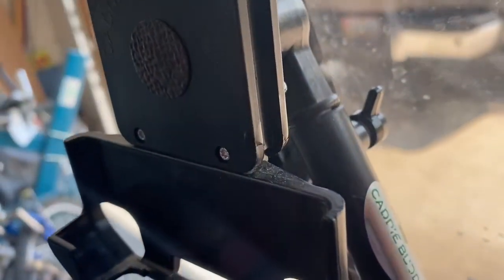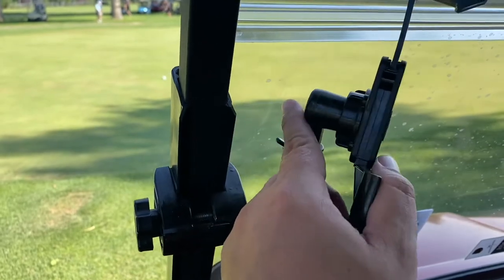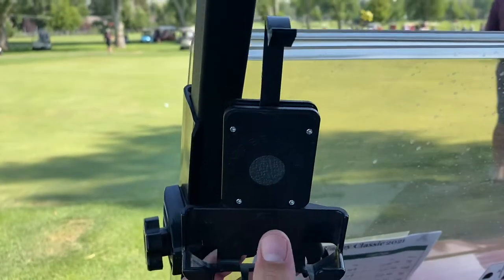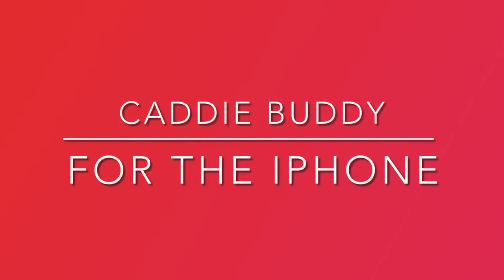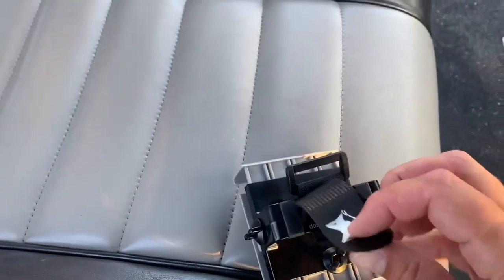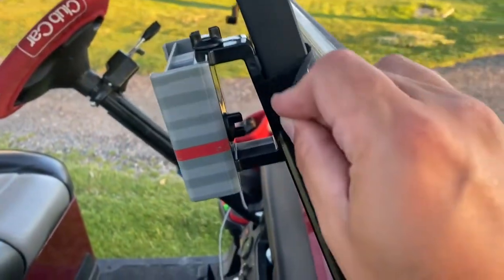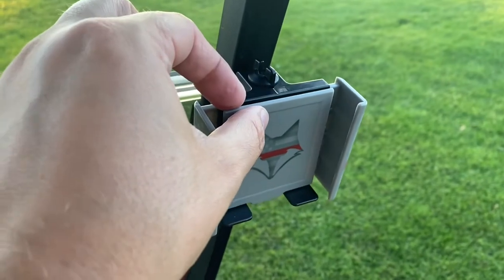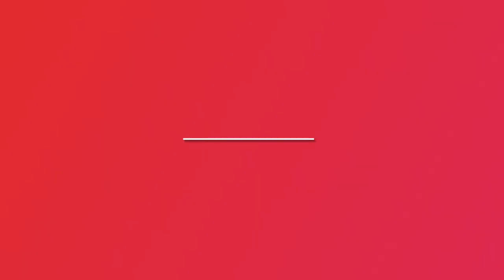Comparison of Caddie Buddy and Desert Fox Phone Caddy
Hey all, SyrupDishes here with another excellent video showing you two great phone caddy systems.  Today we are taking a look at the Caddy Buddy (caddiebuddy.com) and the Desert Fox Phone Caddy (amazon.com).  Hope you enjoy!